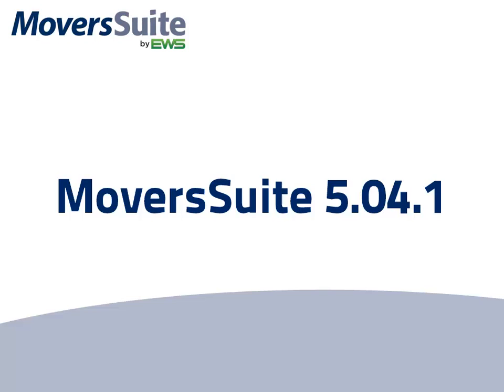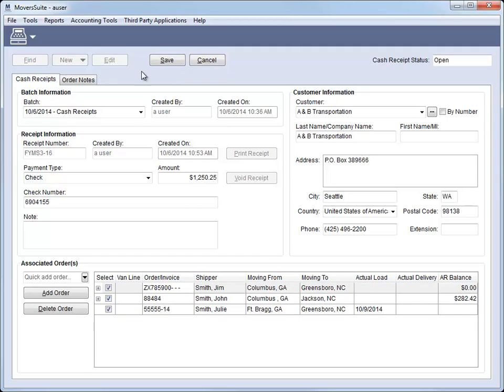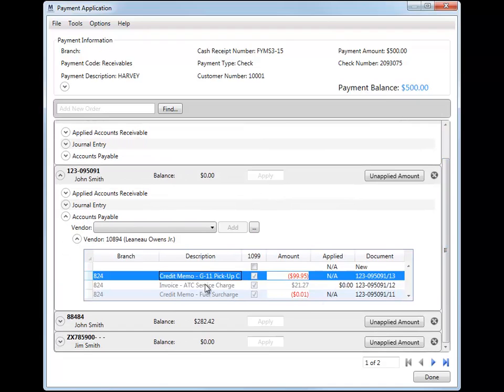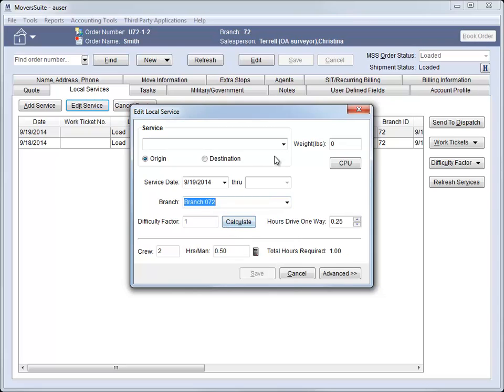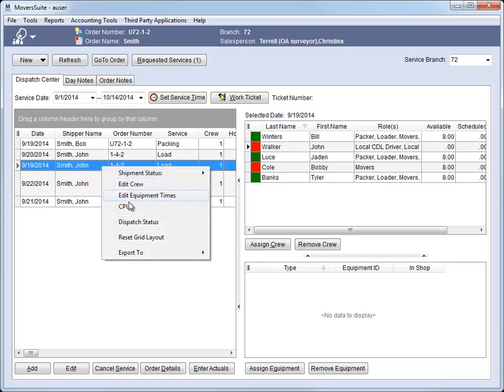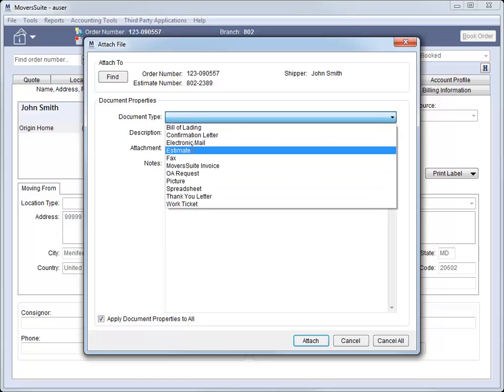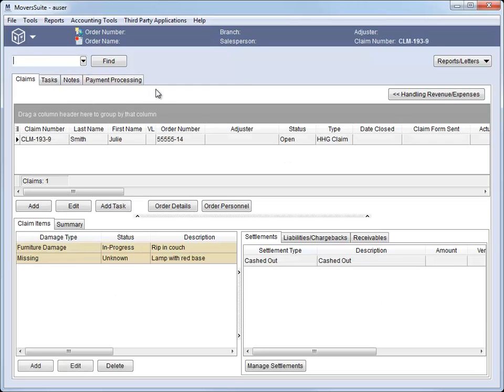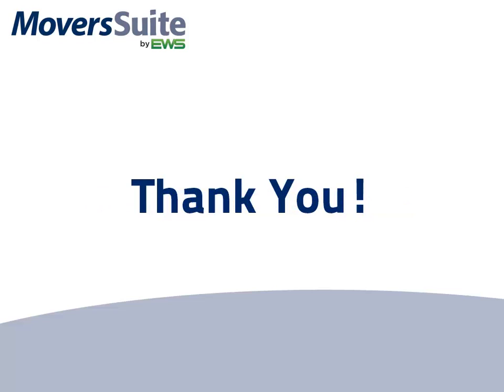MoversSuite 5.04.1 Overview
Highlights of the 5.04.1 version of MoversSuite application.